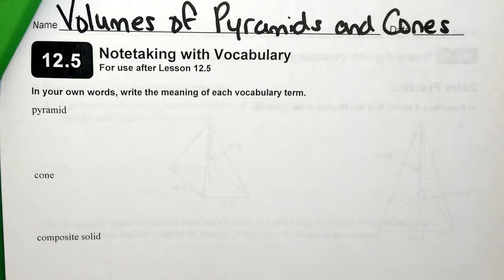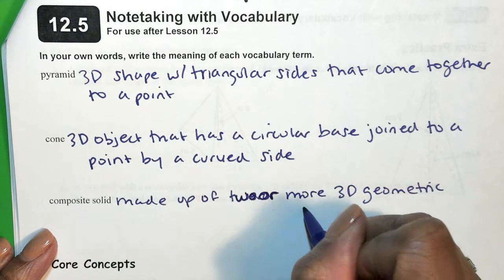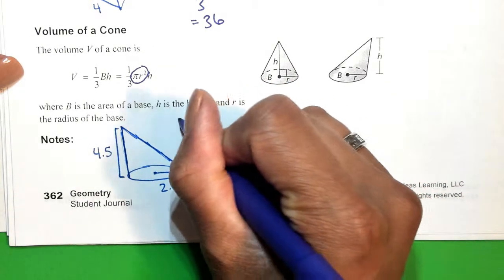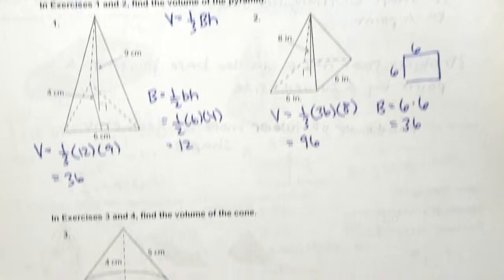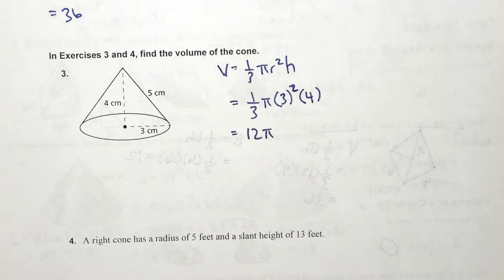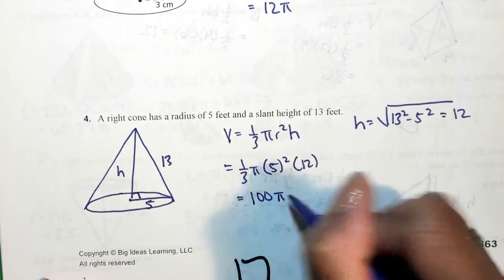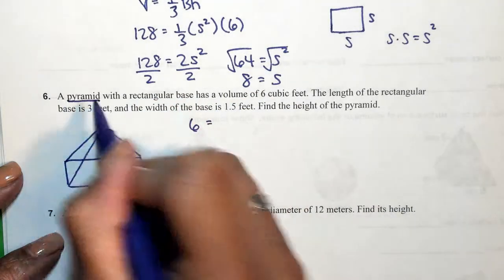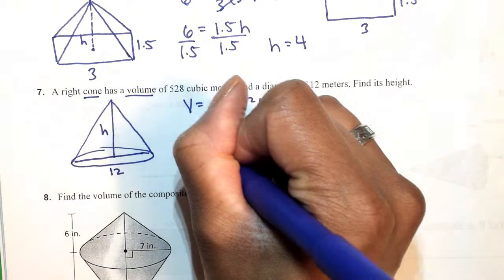12 5 Volumes of Pyramids and Cones